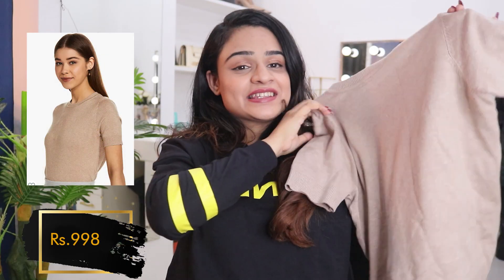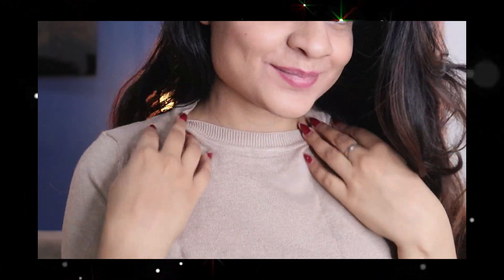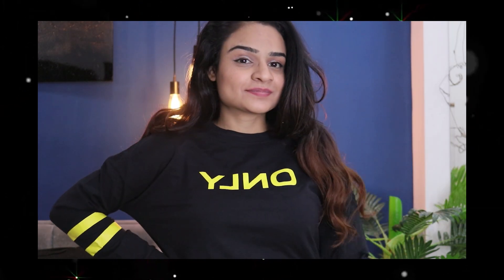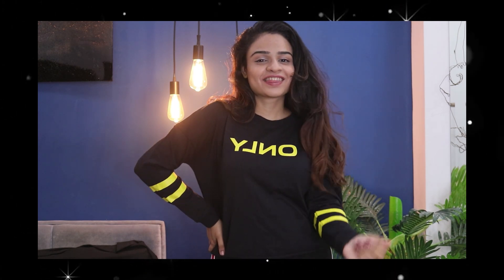Amazon WINTER HAUL!! ALL Winter *Essentials* | Amazon winter haul 2021 | Sweatshirts, jacket, hoodie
Hey everyone!
So, for today's video, we are kickstarting the winter season with a back to basics amazon fashion haul. I cover winter fashion essentials namely jackets, jumpers, sweatshirts, hoodies and bomber jackets

I have partnered with Amazon for this video, here are the products I have shown

Qube By Fort Collins womens Jacket

Enamor Essentials E109 Women’s Slim Fit Terry Jacket

Allen Solly Women's Synthetic Sports Knitwear

ONLY Women Sweatshirt

Amazon Brand - Eden & Ivy Women Sweatshirt

Marks & Spencer Women's Stretch Viscose Tee Rayon Cardigan Sweater